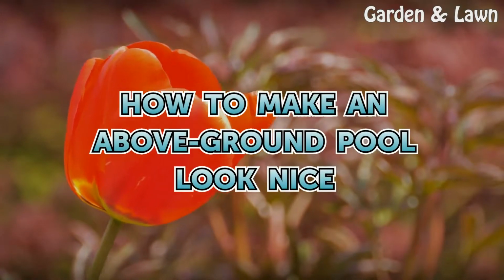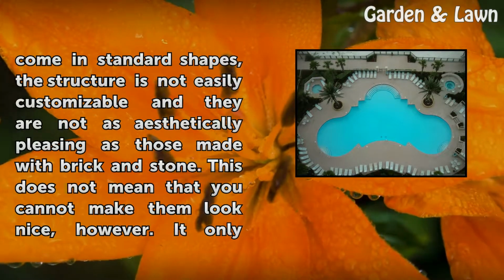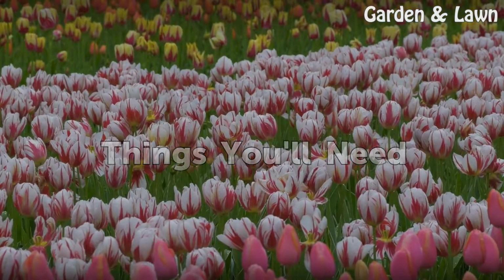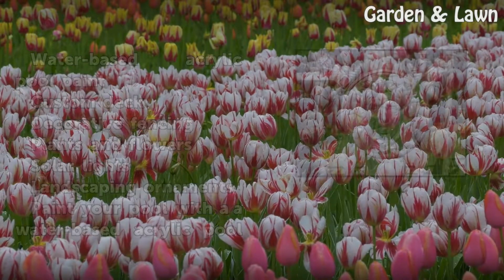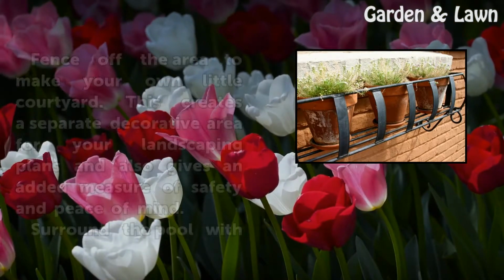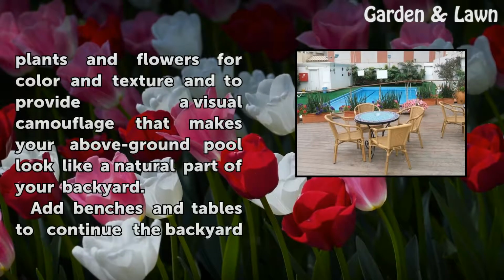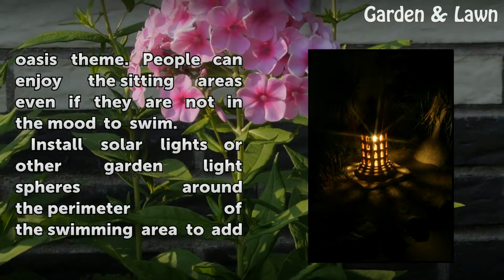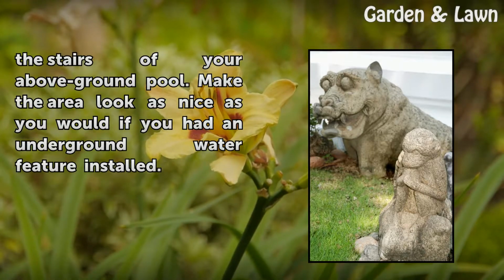How to Make an Above-Ground Pool Look Nice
How to Make an Above-Ground Pool Look Nice. An above-ground pool is a cheaper, less time-consuming alternative to having a permanent pool installed in your backyard. However, above-ground pools do have drawbacks: They come in standard shapes, the structure is not easily customizable and they are not as aesthetically pleasing as those made with...

Table of contents How to Make an Above-Ground Pool Look Nice
Things You'll Need 00:47